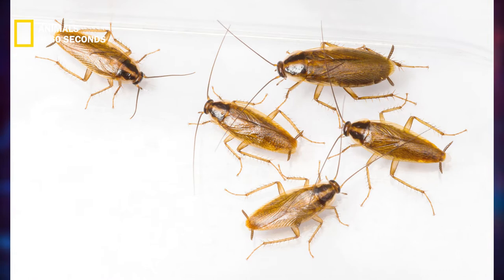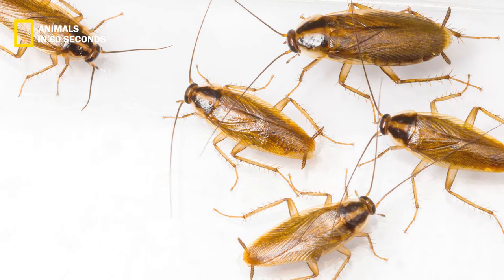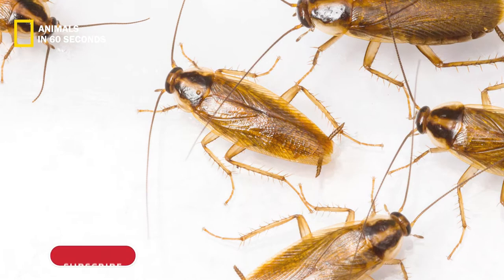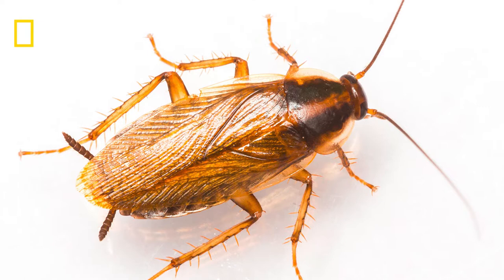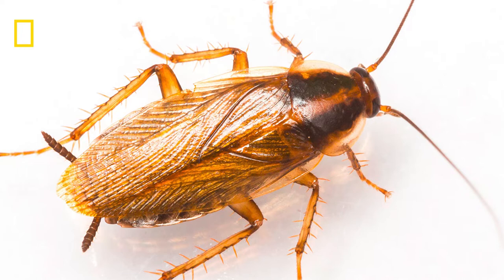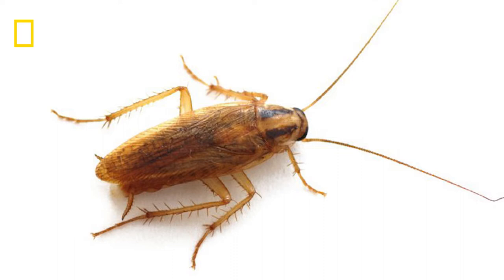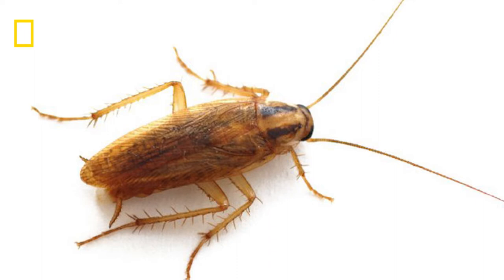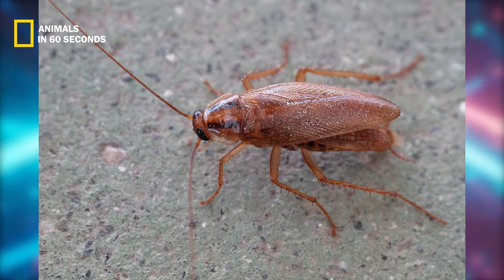A disgusted cockroach that you find in your kitchen 🪳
Keep watching:
bengal tiger
5 things you must know before getting a knee replacement